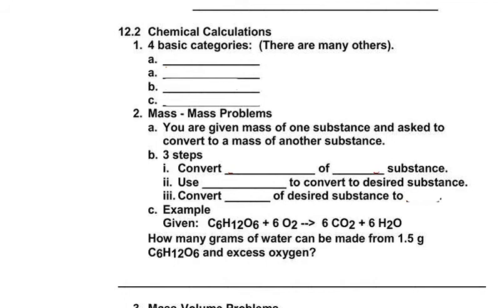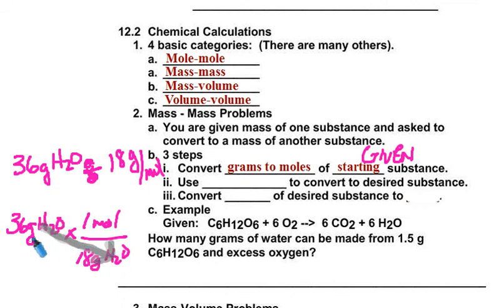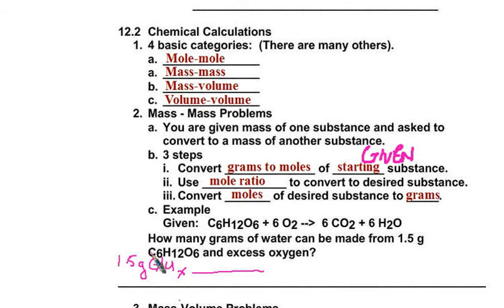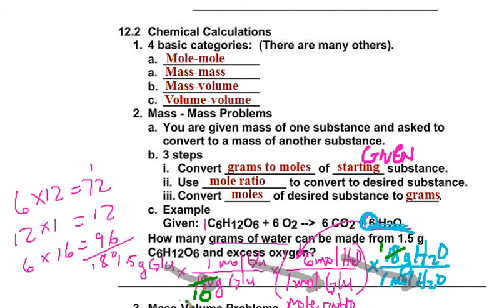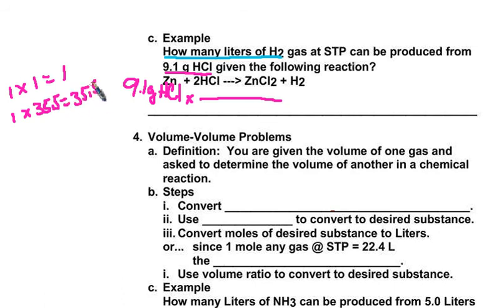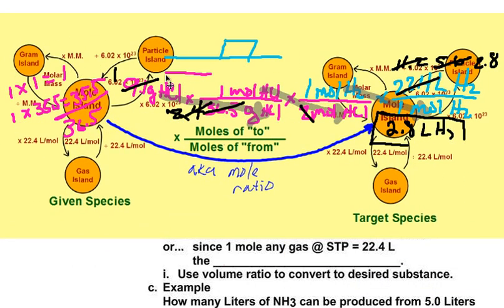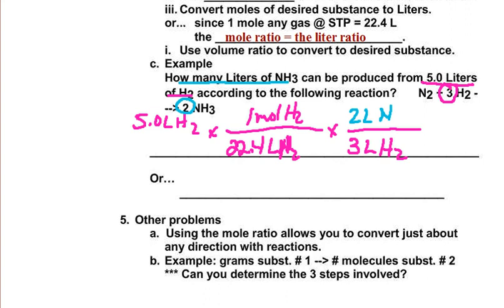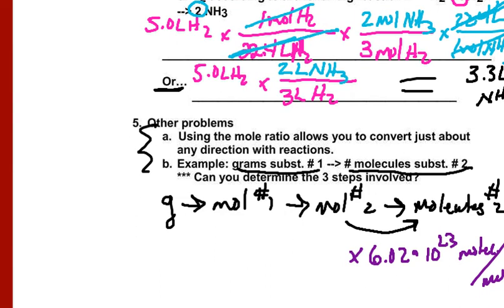12 2 Lecture